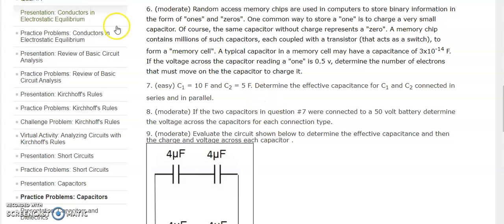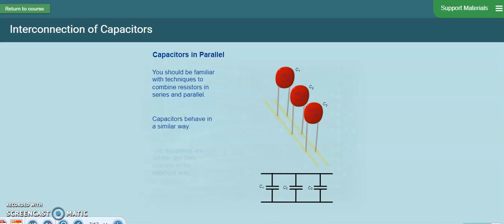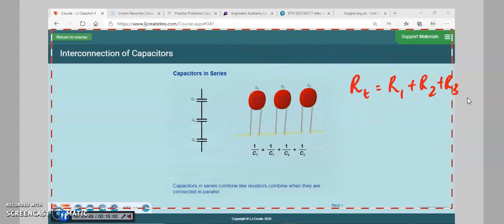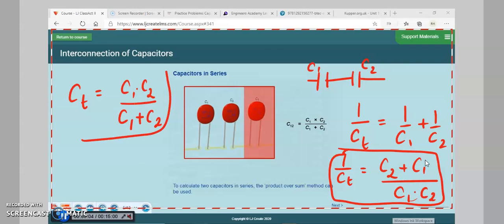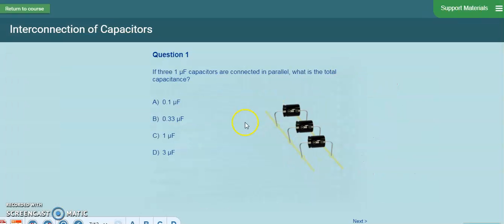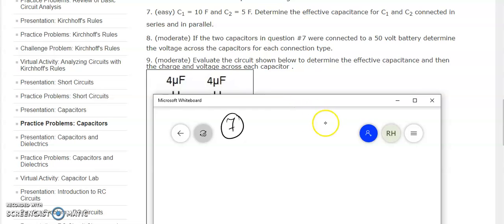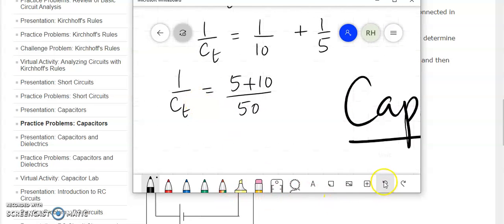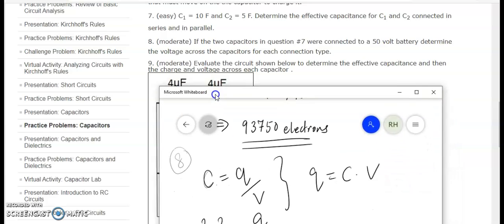Capacitance Tutorial - Part 3